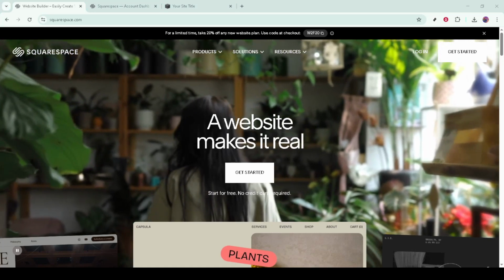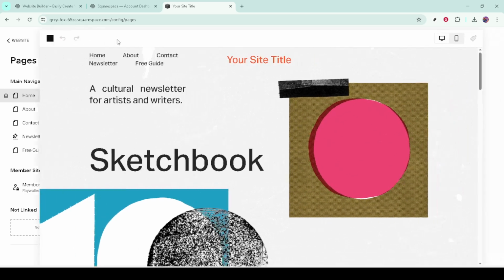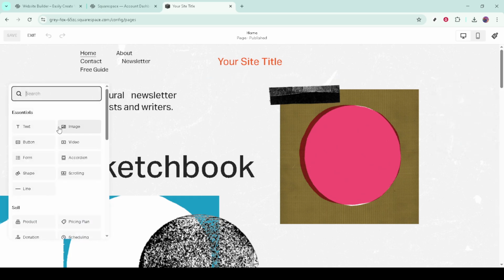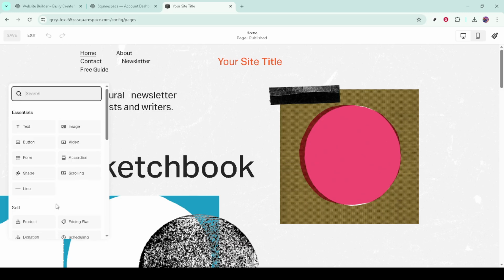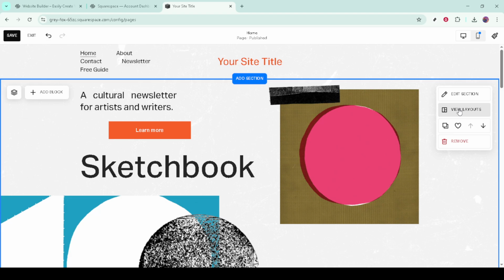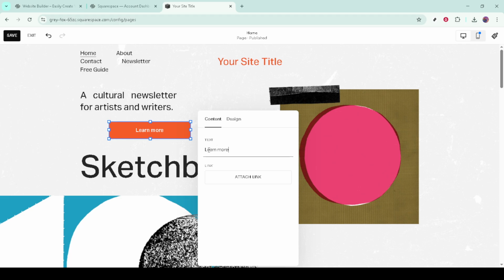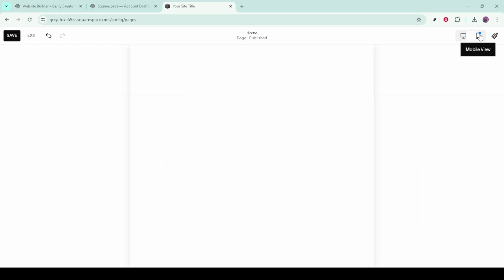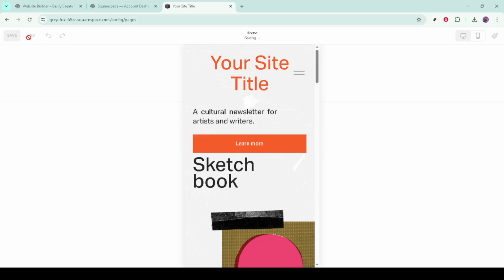How to Add Content with Blocks Squarespace Fluid Engine [2026 Guide]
In today's video we cover: squarespace fluid engine tutorial, how to add content with blocks squarespace, squarespace 7.1 fluid engine, squarespace content blocks, add blocks in squarespace 7.1, squarespace editor tutorial, squarespace website design, squarespace drag and drop editor, squarespace fluid engine guide 2026, squarespace beginner tutorial, customize squarespace layout, squarespace text image blocks, squarespace page editing, squarespace web design tips, squarespace tutorial 2026, sqaurespace fluid engine, squaresapce blocks tutorial, squarespace 7.1 guide